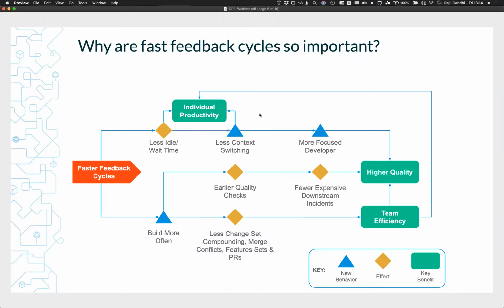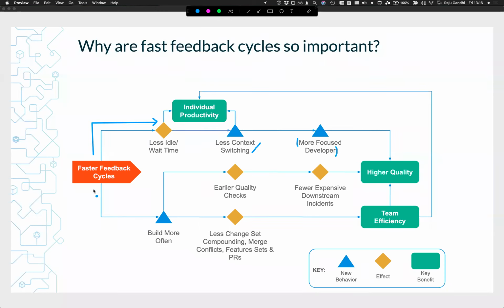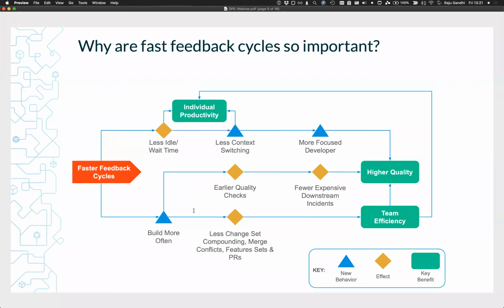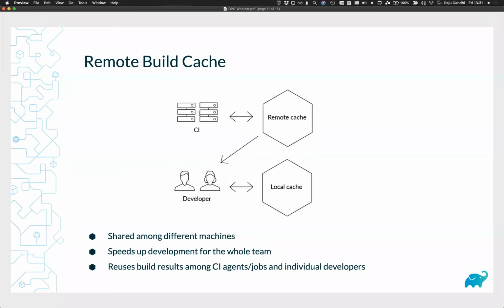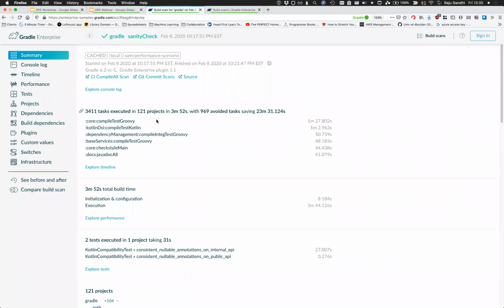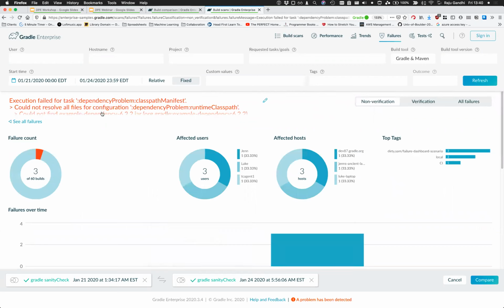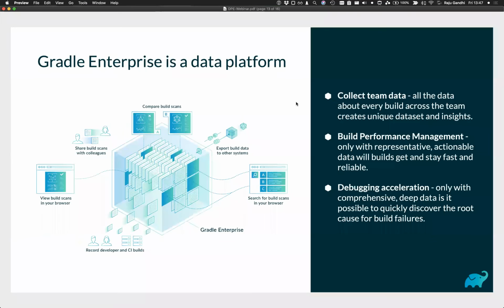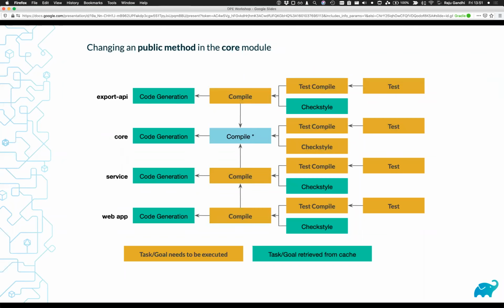Developer Productivity Engineering - Raju Gandhi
Our bi-weekly webinars focus on Enterprise Software Development and Architecture.  Join us Fridays at 1PM Eastern.

Developer Productivity Engineering (DPE) is a new software development discipline that uses data analytics and acceleration technologies to speed up the critical software development processes—from builds to testing to CI—and make them more efficient. In this webinar we will talk about how we can leverage build and test acceleration technologies like build caching and distributed testing to speed up feedback cycles as much as 90%. We will see how we can cut debugging and troubleshooting time in half using data analytics to rapidly identify incident root causes and better manage avoidable failures like flaky tests. Finally, we will talk about how to continuously improve build performance and guard against regressions.

By the end of this webinar we will see how pursuing DPE can provide a transformative and highly satisfying developer experience.